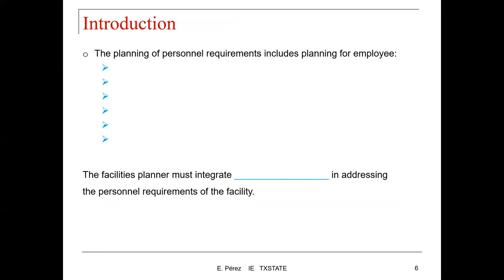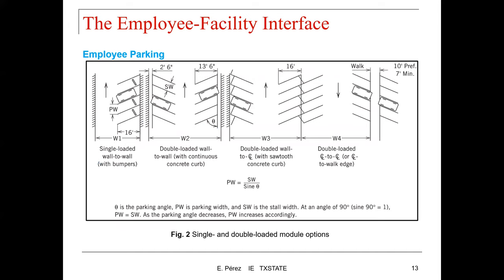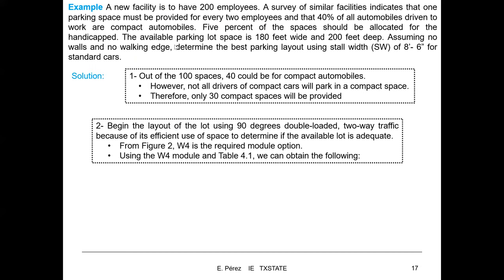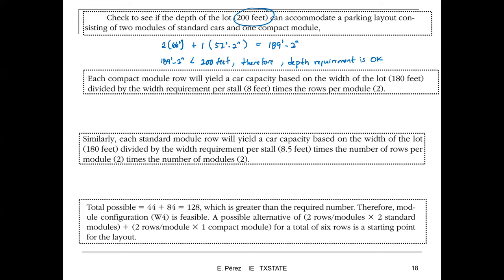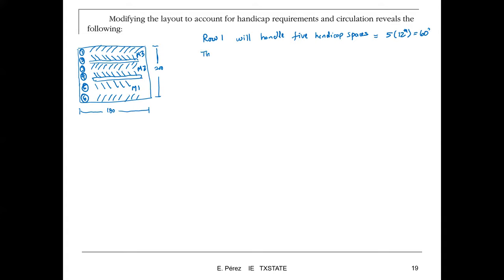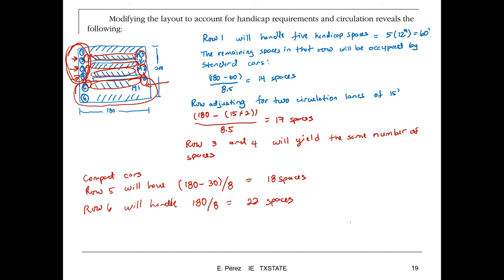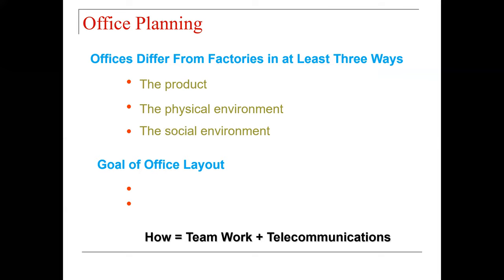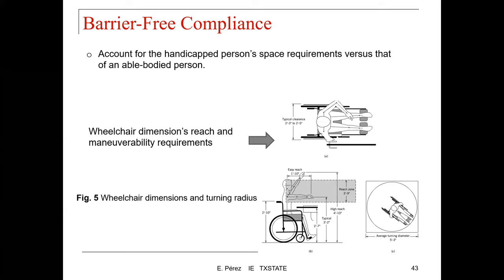Lecture 7: IE 4355 Facilities Planning - Personnel Requirements